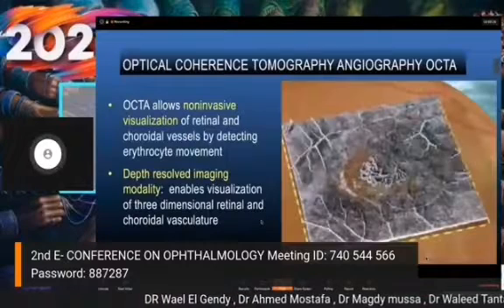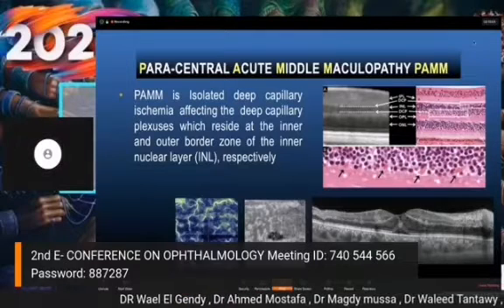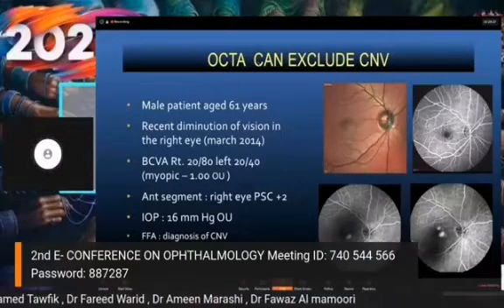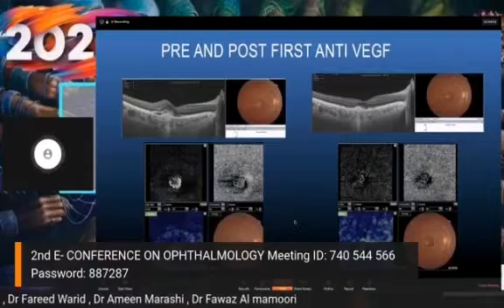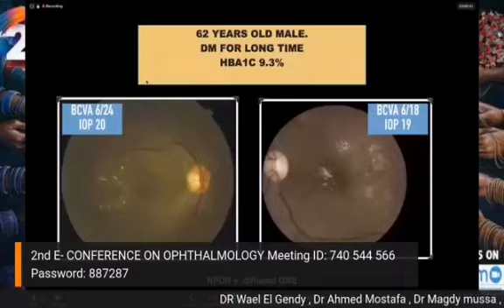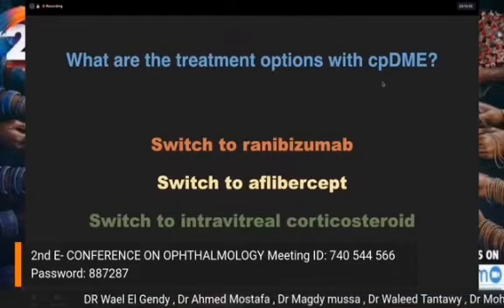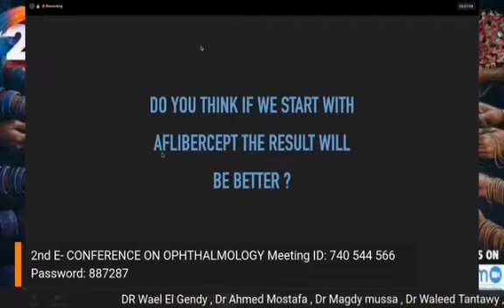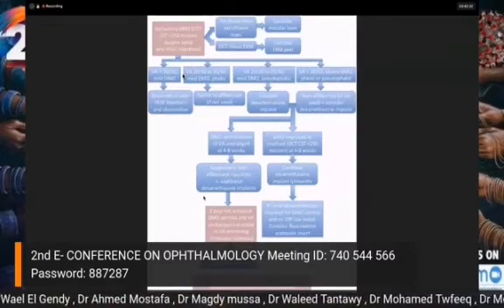April 12, 2020